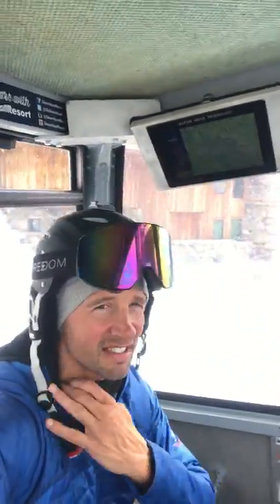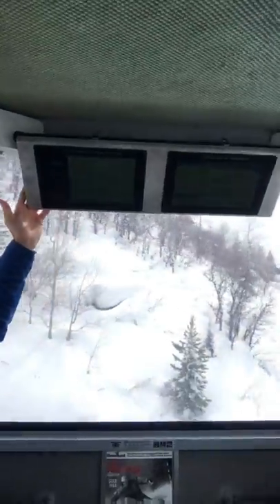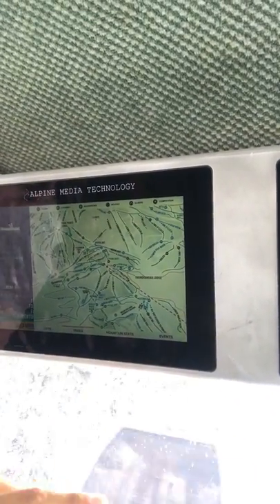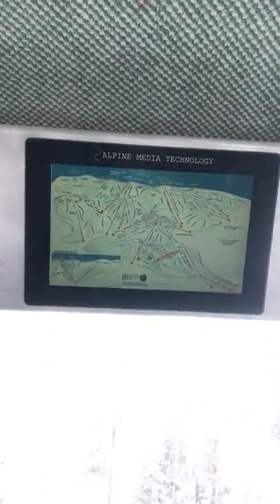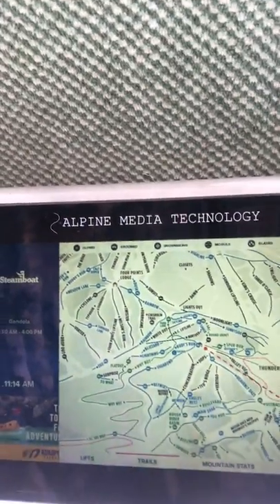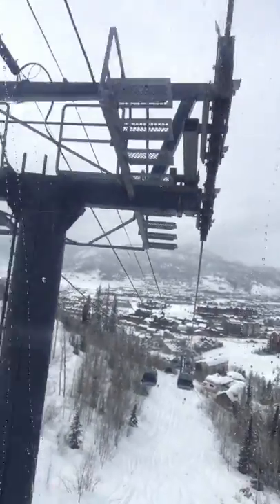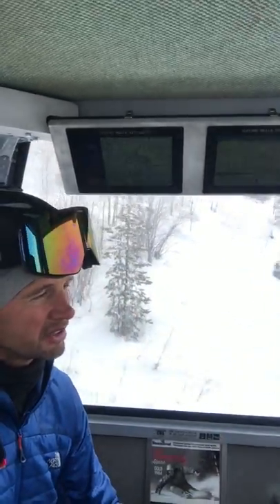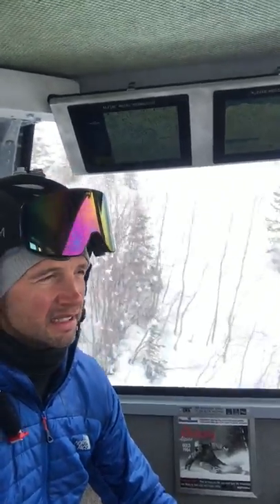Alpine Media Technology - Lift Digital Gondola Feature @ Steamboat Springs Resort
The Premiere guest communication network for ski resorts helping skiers and riders maximize their mountain experience.
Get your brand in front of this affluent, active and educated demo on this exclusive, digital network.